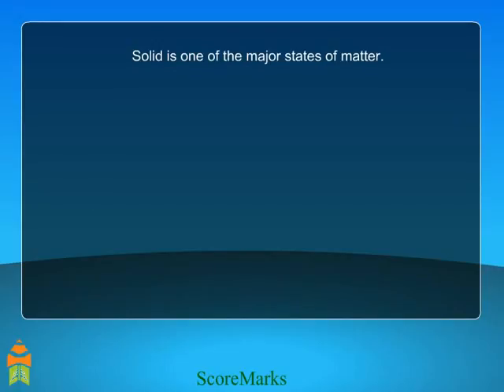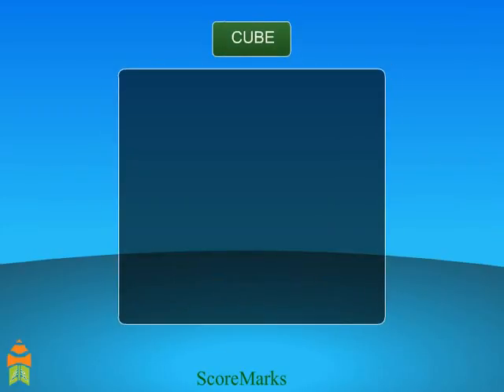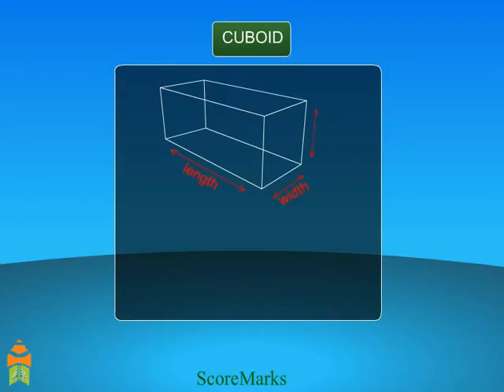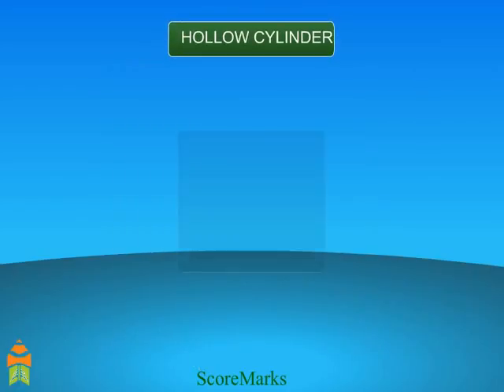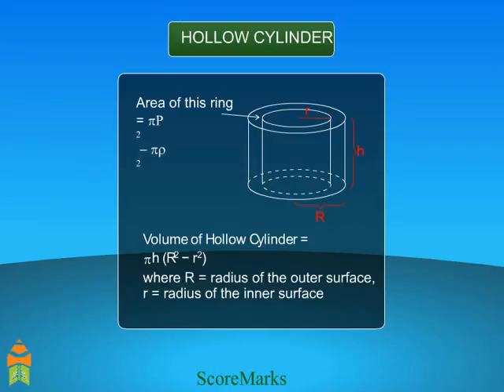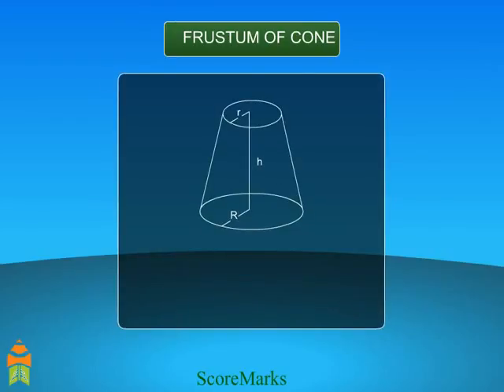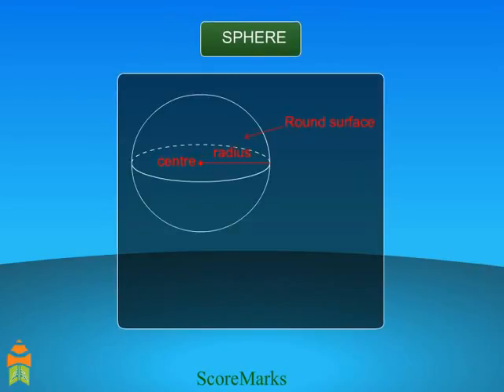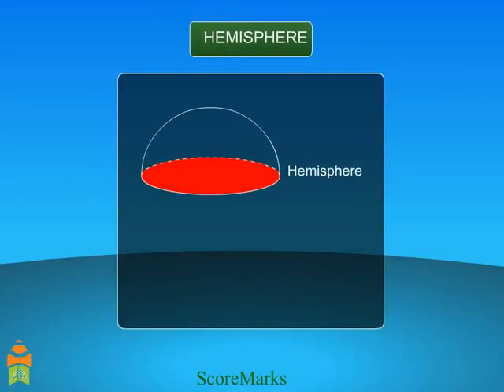CBSE 10 Maths Mensuration Volume of solids 1